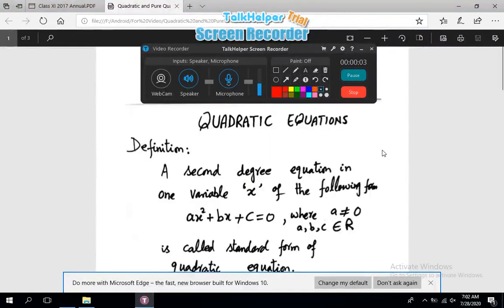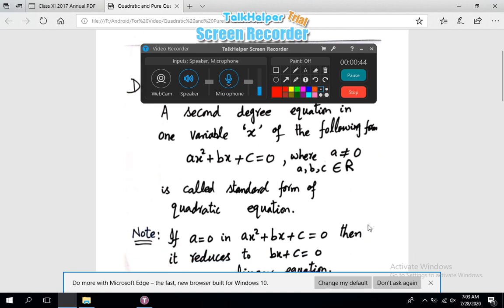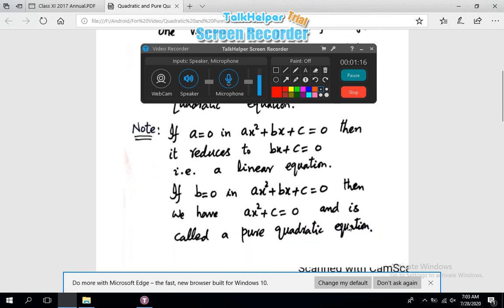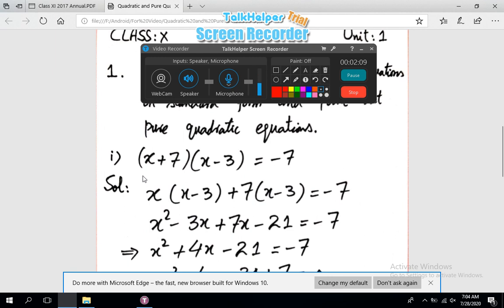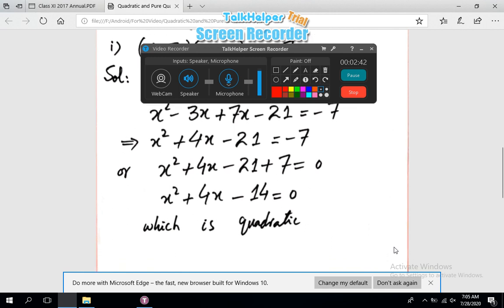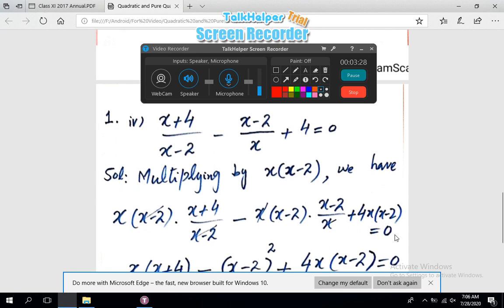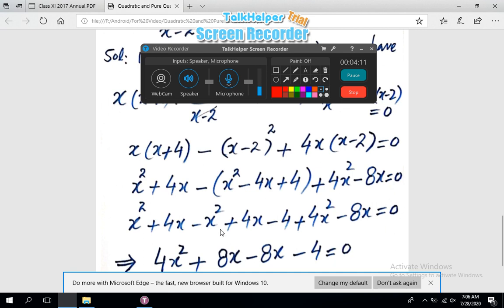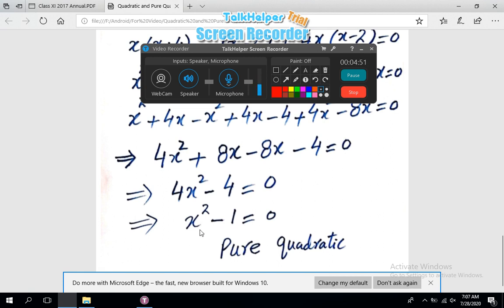Difference Between Quadratic and Pure Quadratic Equation| By Sir Hassan Akhtar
What is Linear Equation
Second Degree Equation
First Degree Equation